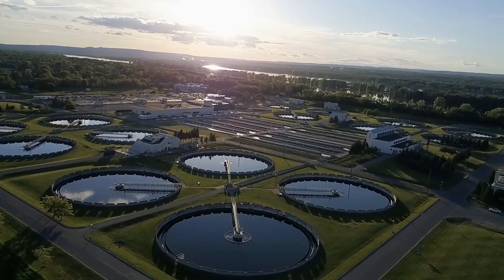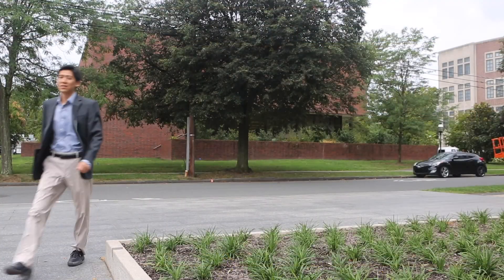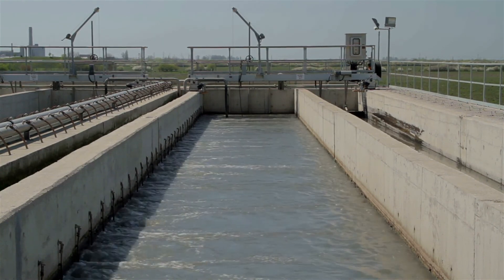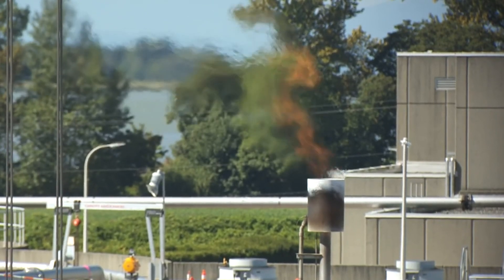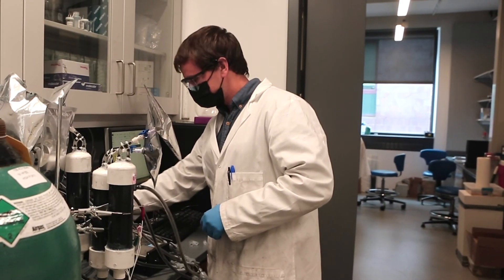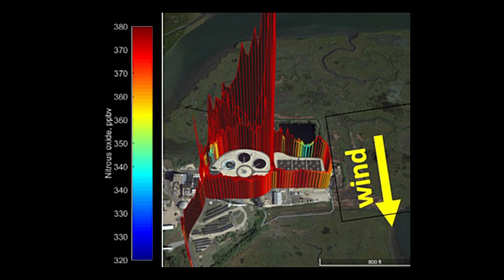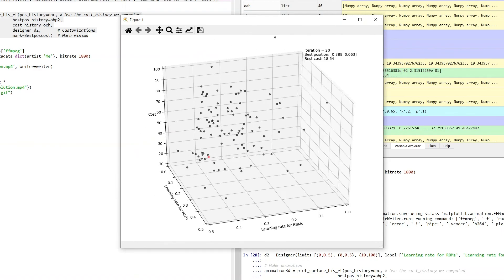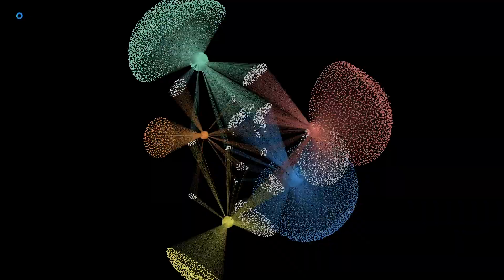2021 Paul L. Busch Award goes to Z. Jason Ren of Princeton University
Z.  Jason Ren, professor of civil and environmental engineering and the Andlinger Center for Energy and the Environment at Princeton University, is the 2021 recipient of The Paul L. Busch Award. This award, given out by the Water Research Foundation, recognizes an individual for innovative research in the field of water quality and the water environment, with a special focus on those who show promise and make significant contributions in bridging research and its practical application. Ren's research articulates an actionable approach to modernize wastewater treatment toward decarbonization and digitalization.